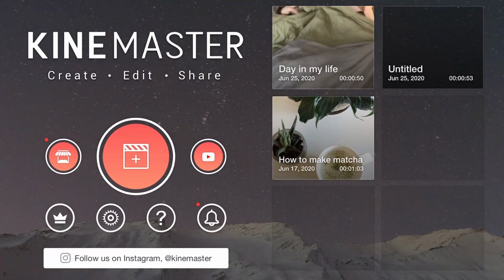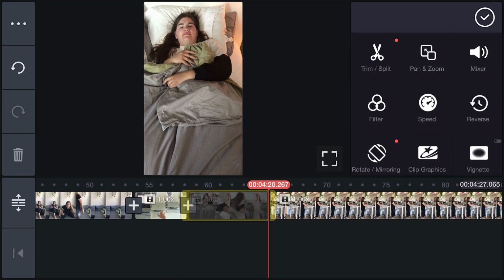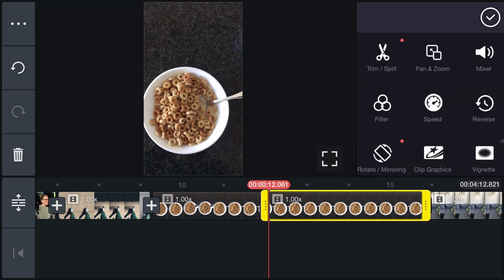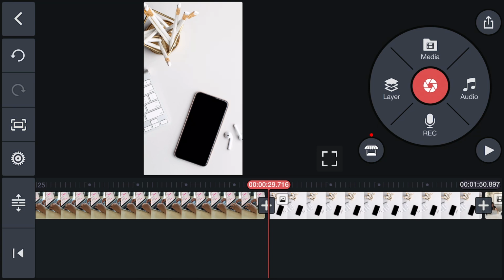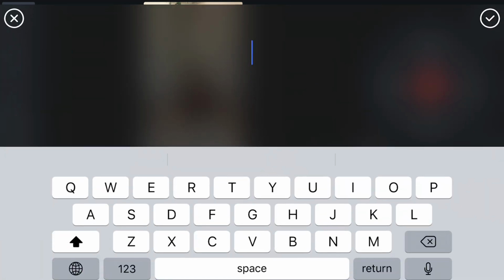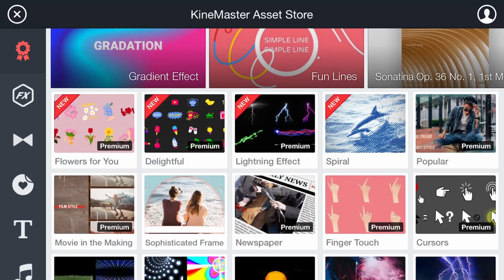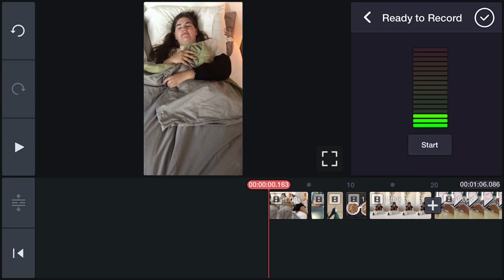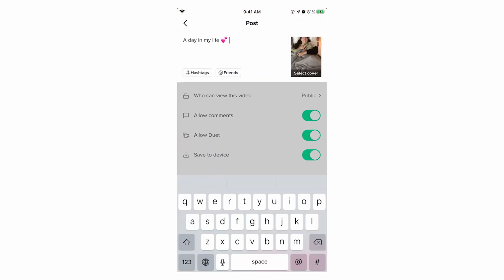A new way to edit videos for TikTok! 🤯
How to edit a TikTok video on your iPhone or Android - get ready to learn a super easy and fun new way to edit videos for TikTok! You can download Kinemaster in the App Store or Google Play Store.

// ABOUT ME

// LINKS